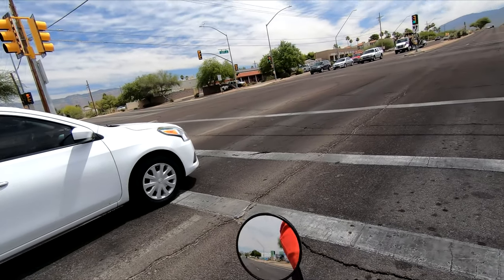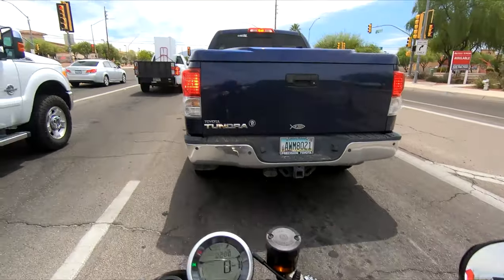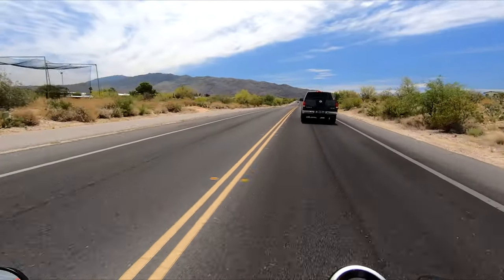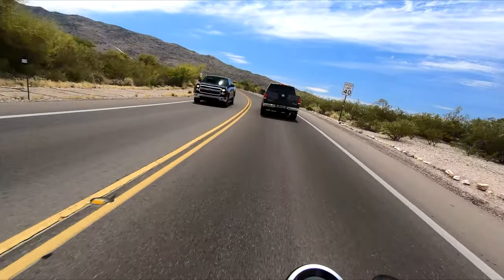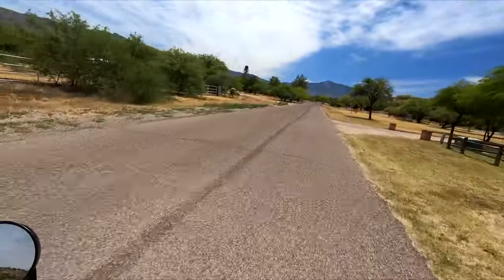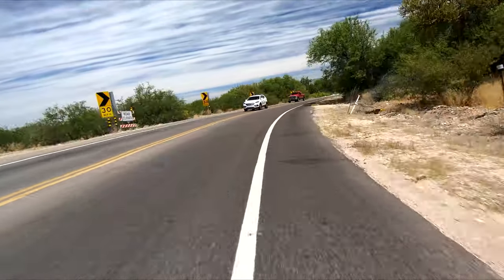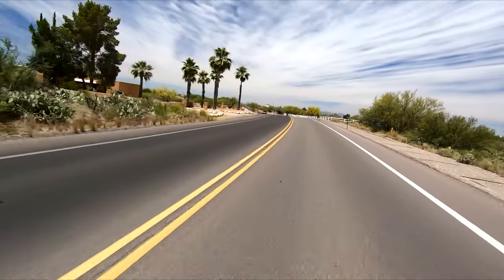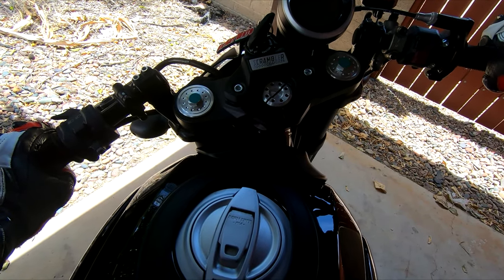First ride: Ducati Scrambler Cafe Racer!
My lovely fiancee allowed me to take her 2017 Ducati Scrambler Cafe Racer out for a good spin. Here are my impressions of this beautiful bike!
The video is long but I hope you all enjoy!